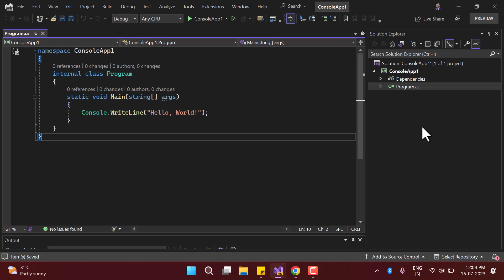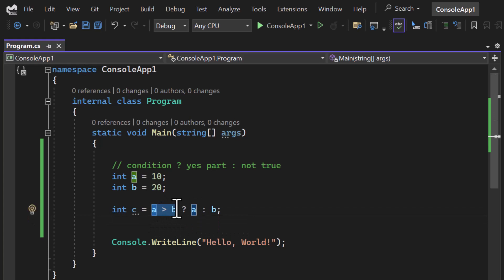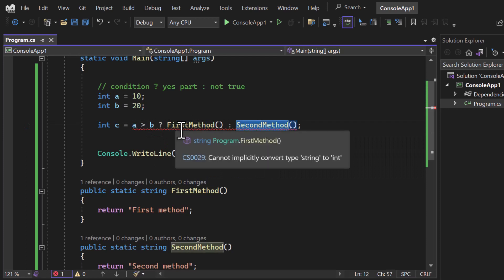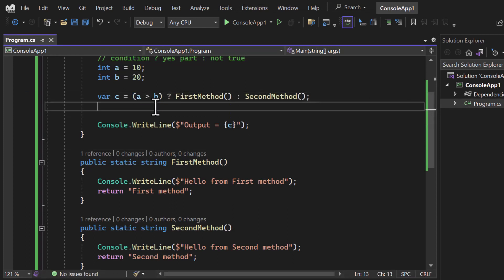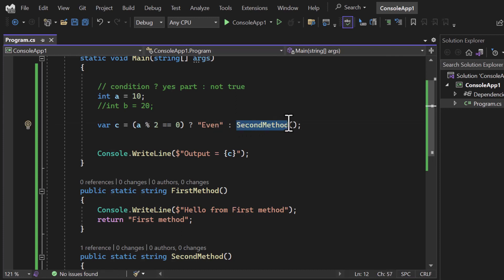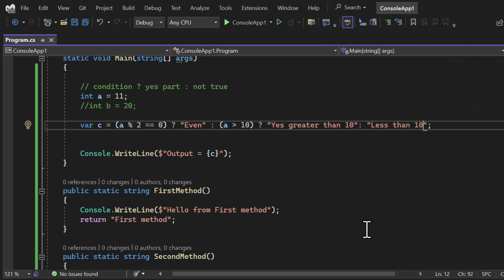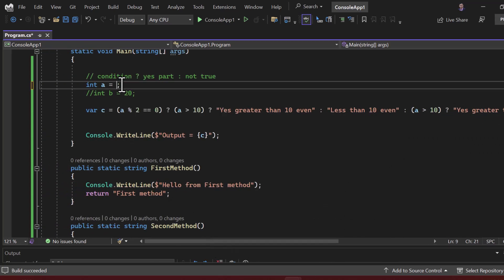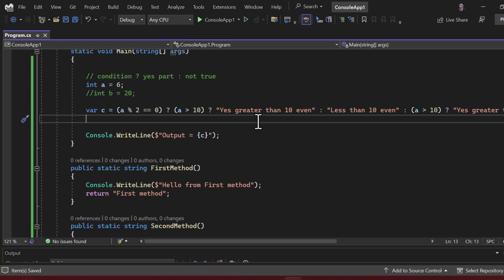Ternary Operator in C# | C# Tutorial for Beginners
C# Tutorial for Beginners: Ternary Operator in C#. Ternary Operator in c# is an important operator that we use.
As a C# developer, you already know that writing clean and concise code is crucial for enhancing readability and maintainability. In this in-depth guide, we'll introduce you to the Ternary Operator, a powerful and elegant shortcut that can significantly streamline your conditional expressions and make your code more expressive than ever before.

⭐ What is the Ternary Operator in C#? ⭐
The Ternary Operator is a compact, one-liner conditional expression in C# that enables you to make quick decisions based on a condition. With its simple syntax, it provides an efficient way to handle branching logic, avoiding the need for lengthy if-else statements.

1. Ternary Operator Syntax: Understand the structure of the Ternary Operator and how to use it effectively in C#.
2. When to Use Ternary Operator: Discover scenarios where the Ternary Operator shines, and when it's a perfect replacement for if-else blocks.
3. Ternary Operator vs. Traditional Conditionals: Explore the advantages of the Ternary Operator over conventional if-else statements in terms of code readability and maintenance.
4. Nesting Ternary Operators: Learn the art of nesting Ternary Operators for handling more complex conditions, while maintaining code elegance.
5. Best Practices and Pitfalls: We'll share some best practices to maximize the benefits of the Ternary Operator and avoid common pitfalls.

🔧 Hands-On Practice 🔧
To boost your confidence in using the Ternary Operator, we'll walk you through numerous hands-on examples and coding exercises. By the end of this tutorial, you'll be ready to leverage this efficient tool in your own C# projects.

🔔 Don't Miss Our Next Tutorial! 🔔

Your support motivates us to create more high-quality content for the coding community.

We value your feedback and questions. Feel free to drop them in the comments below, and we'll be glad to assist you on your coding journey.

👨‍💻 Embrace the Elegance of Ternary Operator in C# 👩‍💻
Ready to elevate your coding style with the Ternary Operator? Hit the play button now and let's embark on this exciting journey of mastering the art of elegant coding in C#!